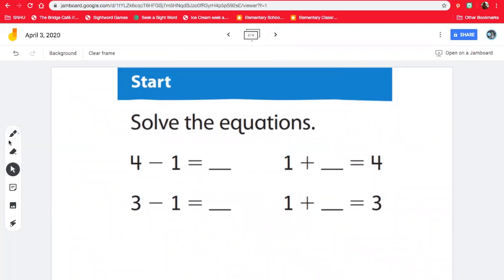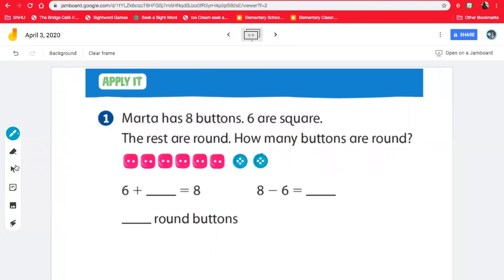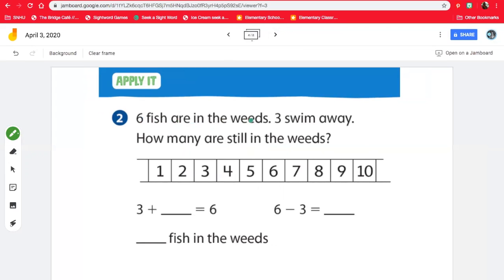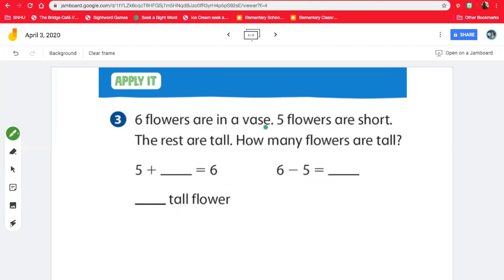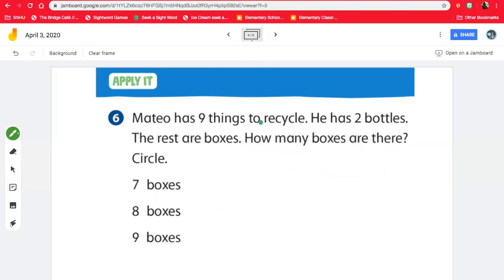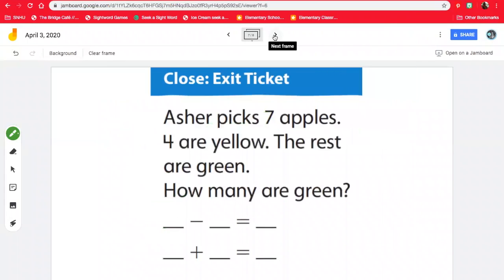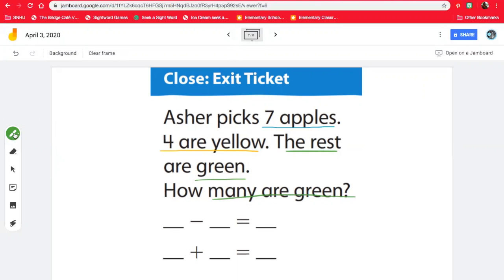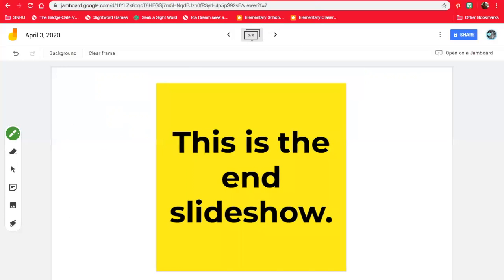Counting on to subtract (part 5)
In this video, you will learn about counting on to subtract, you will also review the tools you can use when subtracting. You will see some of these tools/strategies being utilized throughout this lesson.